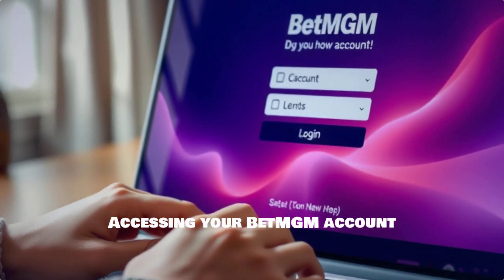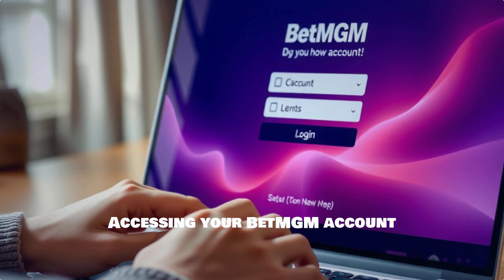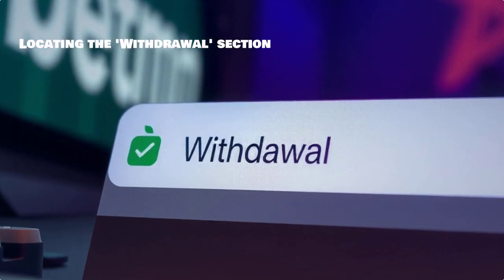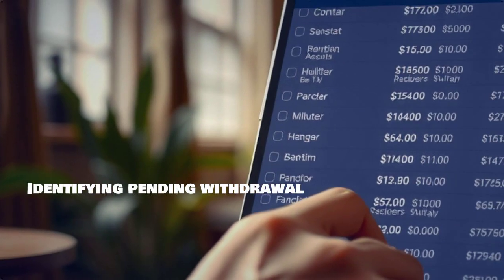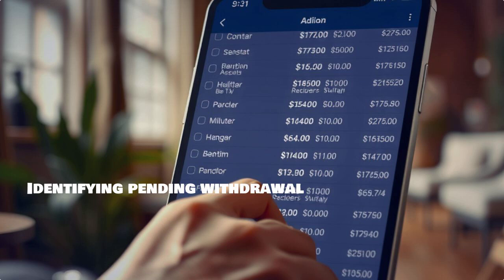HOW TO CANCEL WITHDRAWAL ON BETMGM | BETMGM GUIDE 2025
how to cancel withdrawal on betmgm, betmgm guide 2025, how to reverse a withdrawal on betmgm, stop a pending withdrawal, betmgm cash out guide, betmgm withdrawal rules, how long does betmgm withdrawal take, betmgm payment guide, managing your betmgm account, betmgm help center, can i cancel a betmgm cashout, betmgm banking options, sportsbook withdrawal guide, betmgm tutorial, betmgm tips and tricks, full guide to betmgm withdrawals, betmgm money management, betmgm guide for beginners.